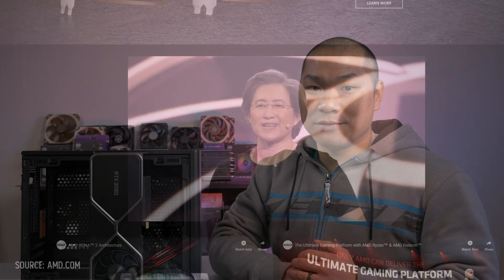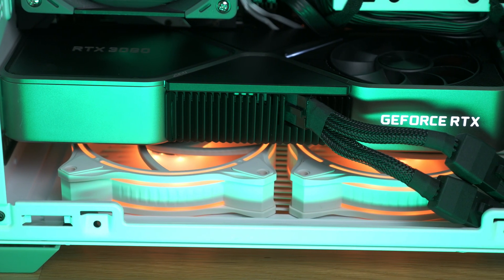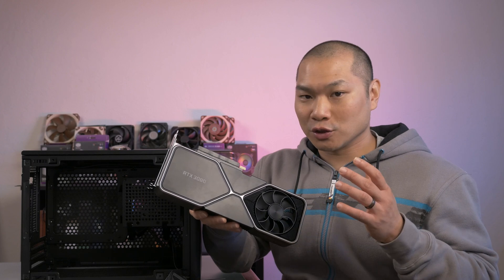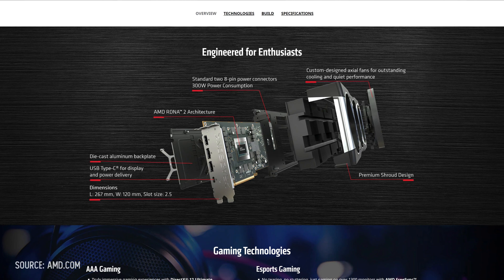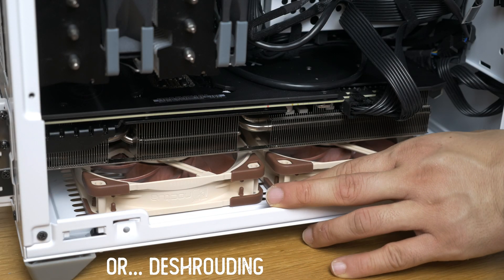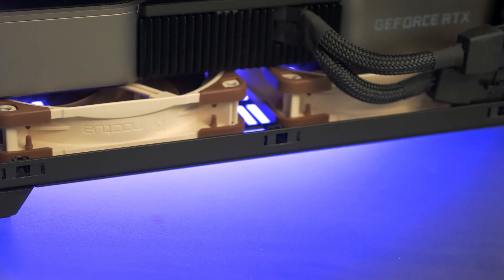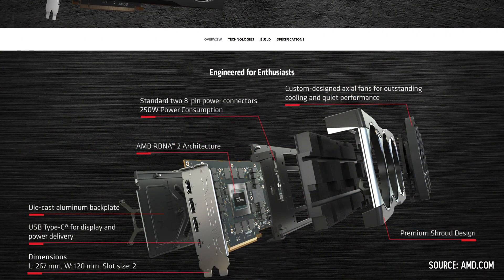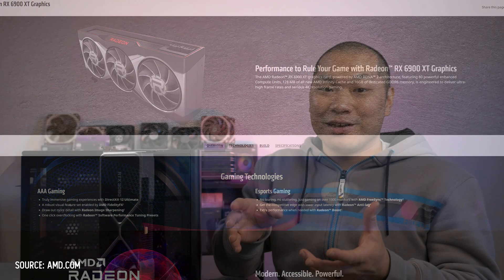SFF Thoughts on Big Navi vs Ampere: Rx 6800 Xt Vs Rtx 3080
Today, AMD launched its "Big Navi" line of GPUs to counter Nvidia's recent onslaught. In one fell swoop, gamers around the world got three powerful new options to add to their rigs in the RX 6800, RX 6800XT, and the RX 6900XT. With inventory likely to be slim at the start, some of you might be wondering if it's worth going for Big Navi, or to keep trying to snag an Ampere card. I'll share my thoughts on AMD's 6800XT vs the Nvidia 3080 with relevance to small form factor builds.

Cooler Master NR200
Gigabyte Z490 Aorus Ultra ITX
Gigabyte X570 ITX Motherboard
MSI MEG Z490 Unify ITX
Noctua NF-S12A Chromax
Noctua NF-A12x25mm PWM Fans
Cooler Master MF120 aRGB fan, single
Cooler Master MF120 aRGB fan, triple